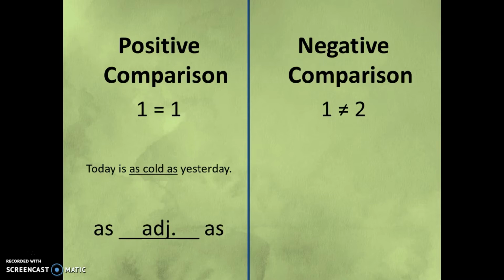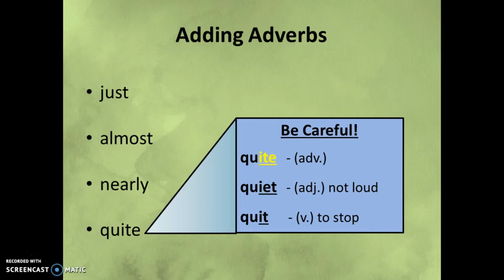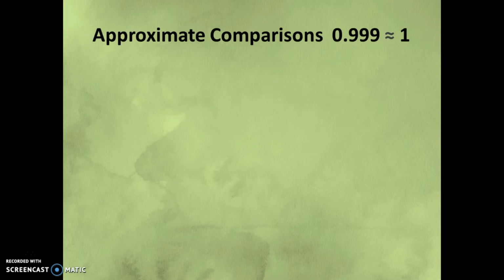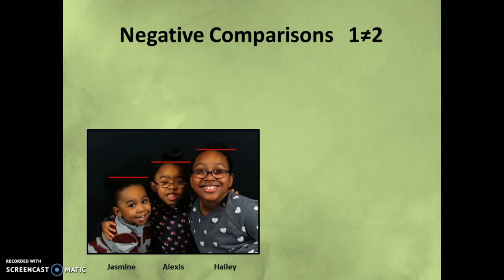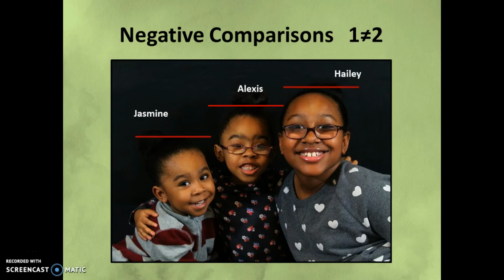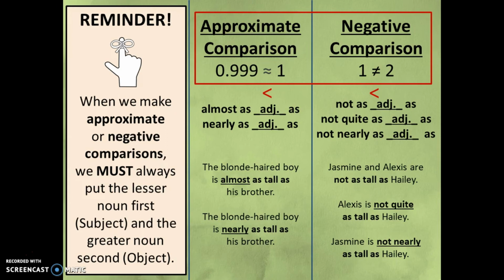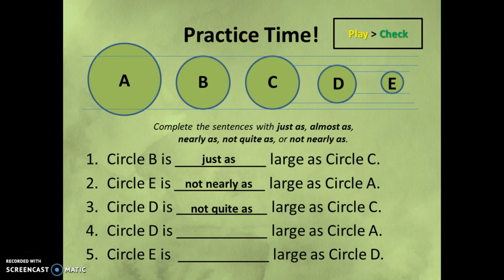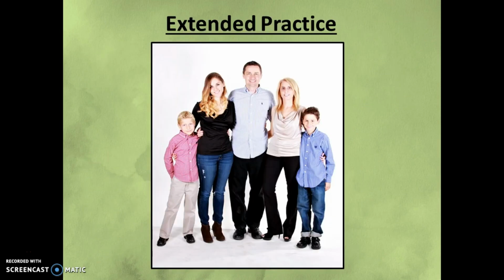Comparisons with as...as - Part 2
English grammar lesson for comparisons with as...as and adverbs such as: just, almost, quite, and nearly.

Song Title: Jazzy Frenchy